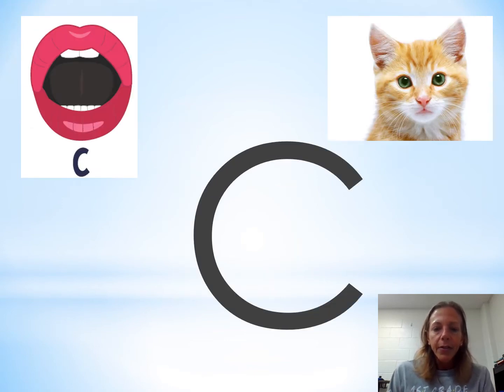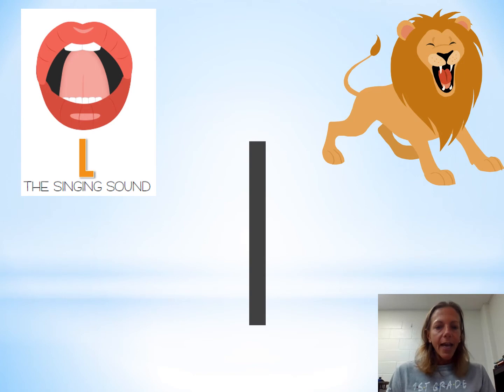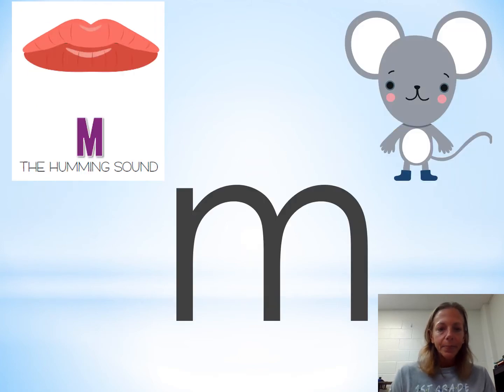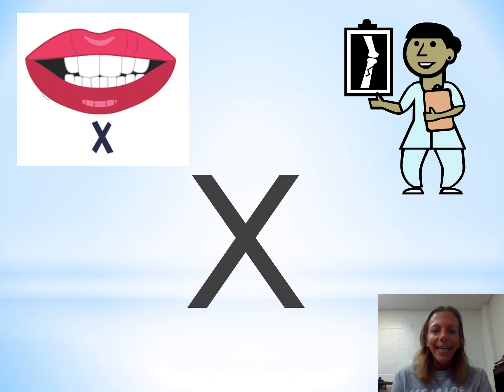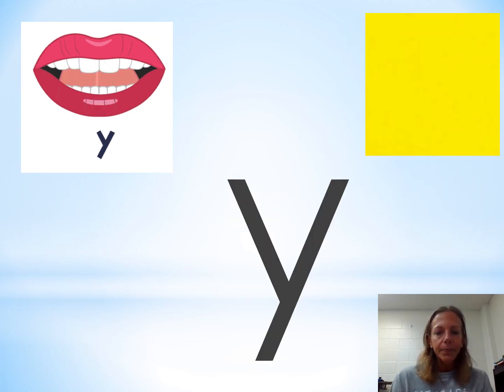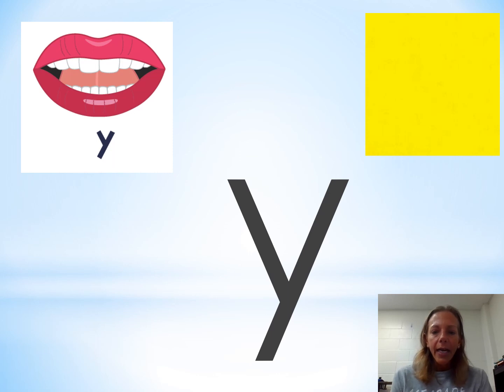phonics letter sounds pptx with sounds